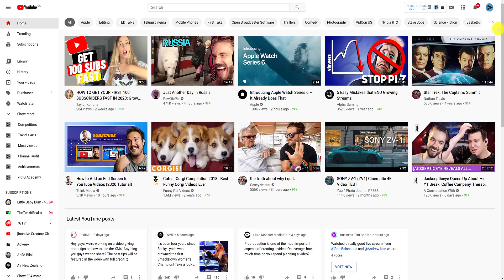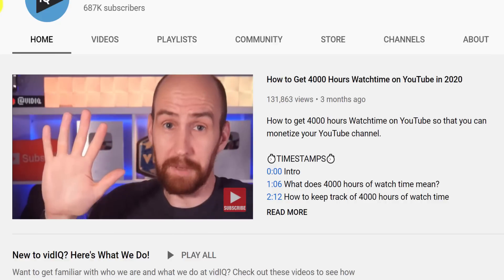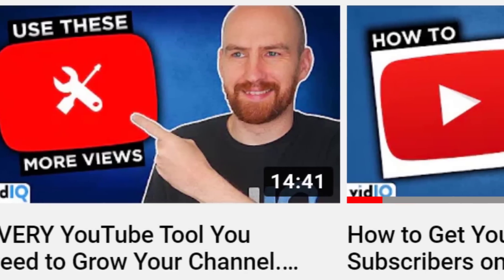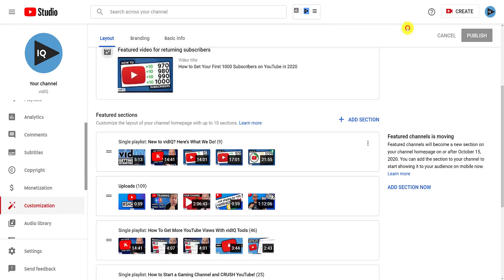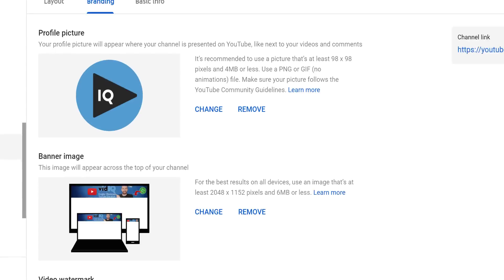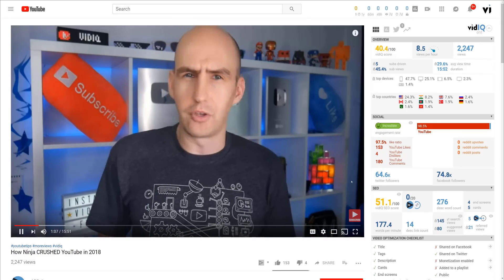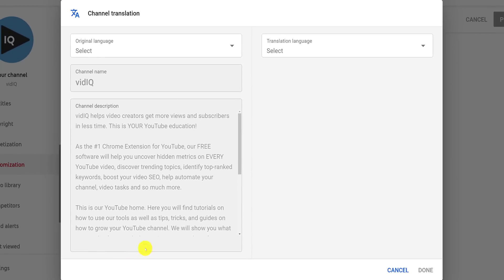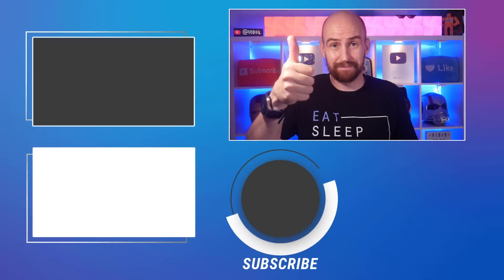How to Customize Your YouTube Channel in 2021 [New Method]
How to Customize Your YouTube Channel in 2021 from channel trailer, to channel banner, to channel about section. It's all here!

⏱️TIMESTAMPS⏱️
0:00 Intro
0:29 How to use the YouTube customization screen
1:07 YouTube Channel Trailer and Featured video
2:36 YouTube Channel Features Section
3:23 How to add, edit and remove featured sections
4:38 Featured Channels
5:20 How to view channel customization changes
5:40 Channel layout YouTube profile picture
6:05 YouTube Channel banner
7:05 YouTube Watermark Branding
7:43 How to Change Your YouTube Channel Name
8:21 YouTube Channel About Section
8:46 Channel Links
9:31 Contact email